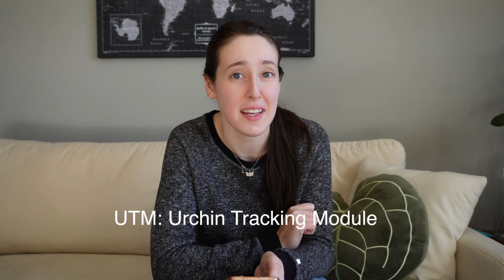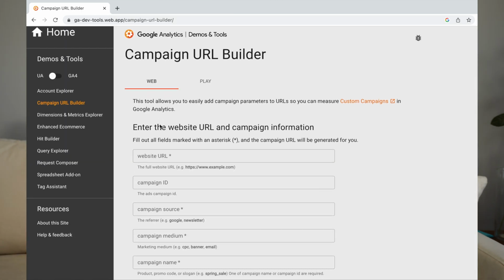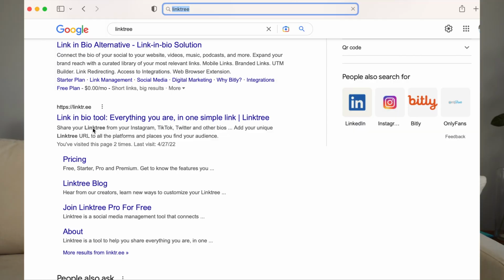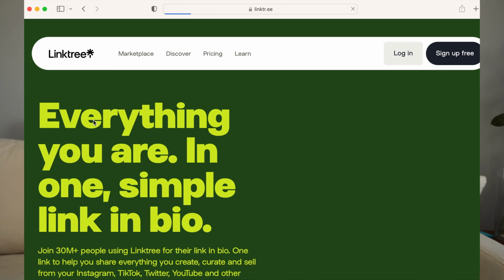Are your social media posts selling your book? | Social Media Analytics for Authors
Are you posting on social media about your books or art, but you're not sure what is actually getting you sales? Learn how to track sales, and link clicks to your website from social media, in this tutorial on social media analytics for authors and creative entrepreneurs.

Hi, I'm shelby! I'm a bestselling writer and book marketer. I've helped more than 2000 authors and creatives feel empowered to sell on social media and grow their audience with my courses, guides, and 1:1 services.

Grab the BOOKTOK BLUEPRINT:
get more book sales on tiktok with my step-by-step guide to using TikTok as an author or writer, with video tutorials, post ideas, and more!

Grab ACCELERATE YOUR AUTHOR INSTAGRAM:
a guide with video tutorials on how to grow your audience and sell more books on Instagram. with post and story ideas, and under-utilized tools you probably aren't using to connect with readers on Instagram

ABOUT SHELBY: Hey, I'm Shelby, bestselling writer and marketing coach for creatives. After growing my own audience as an author to more than 500k on social media, working in social media management for 5+ years, becoming a full-time writer and selling over 50k books on social media, I now teach authors and creatives, like musicians, artists, poets, photographers and more, how to grow and sell their creative work on social media.

Timeline:
0:00 Create tracking links
3:55 Instagram and Facebook analytics
6:45 TikTok analytics